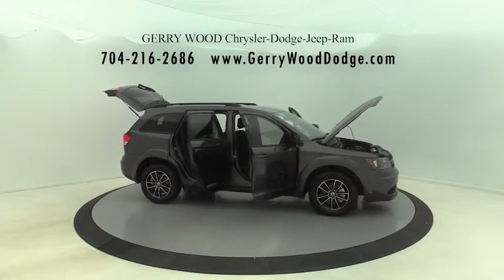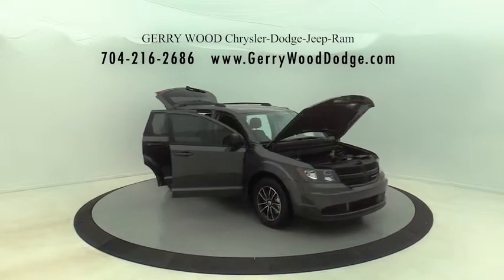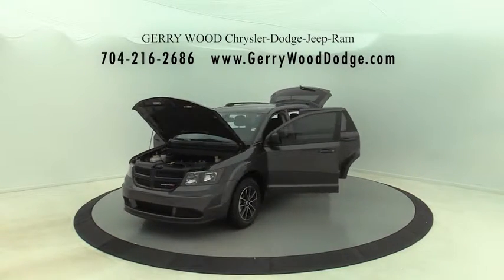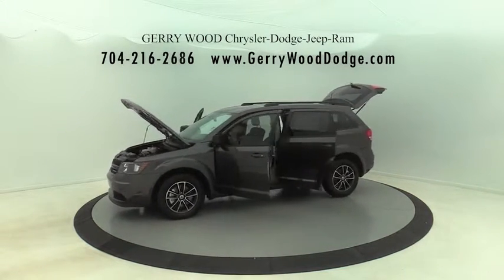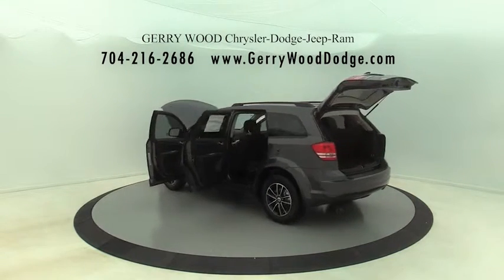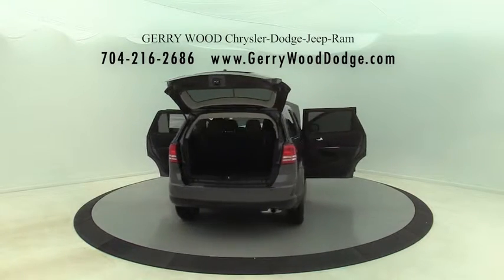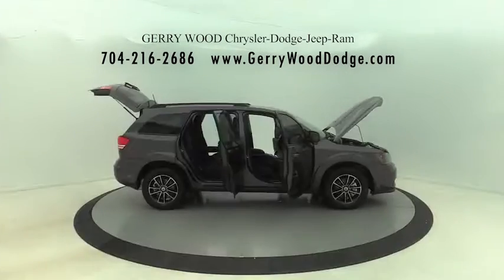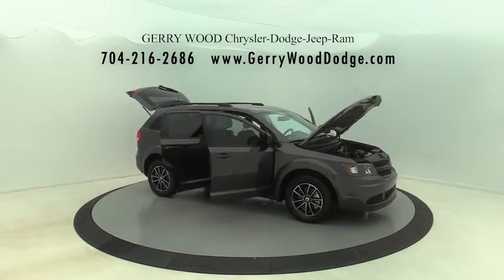2018 Dodge Journey Salisbury, Concord, Kannapolis, Mooresville, Lexington, NC 18D157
Granite N 2018 Dodge Journey available in Salisbury, North Carolina at Gerry Wood Auto. Servicing the Concord, Kannapolis, Mooresville, Lexington, NC area.

529 Jake Alexander Blvd South

2018 Dodge Journey SE FWD 4-Speed Automatic VLP Granite Metallic 2.4L I4 DOHC 16V Dual VVT 1-Year SiriusXM Radio Service, 4.3 Touch Screen Display, Audio Jack Input for Mobile Devices, Black Headlamp Bezels, Blacktop Package, Connectivity Group, Gloss Black Grille, Leather Wrapped Shift Knob, Leather Wrapped Steering Wheel, Radio: 4.3S, Remote USB Port, Sirius Satellite Radio, Uconnect Voice Command w/Bluetooth, Wheels: 17 x 6.5 Aluminum w/Blacktop Package.brbrbrWhen you select this new vehicle from Gerry Wood Chrysler-Dodge-Jeep-Ram, at No Charge youll receive at a LIFETIME POWERTRAIN WARRANTY; you are covered against costly repairs for engine, transmission and drive axle failures for an unlimited time and unlimited mileage, for as long as you own this new car! The taxes, fluids and gaskets for those repairs are even paid for. This is Nationwide coverage, for total peace of mind!brCompare before you buy, other dealers simply do not offer a buying experience like Gerry Wood, and certainly not anywhere near our competitive prices. Buy with total confidence. Its why we say youll get a lot more, but you wont have to pay more.brWe will be happy to deliver the car of your dreams to your front door with NATIONWIDE DELIVERY! See dealer for complete details. * All prices are plus tax, tag/title and administrative fee. * Commercial use vehicles excluded from Lifetime Powertrain Warranty. Price includes: $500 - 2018 Southeast Chrysler Capital 2018 Bonus Cash SECJ5. Exp. 04/30/2019, $1,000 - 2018 Non-Prime Retail Bonus Cash **CJ1V. Exp. 04/30/2019, $1,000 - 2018 Retail Bonus Cash SECJA1. Exp. 04/30/2019, $2,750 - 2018 Retail Consumer Cash **CJ1 (exclu. CA-SW). Exp. 04/30/2019